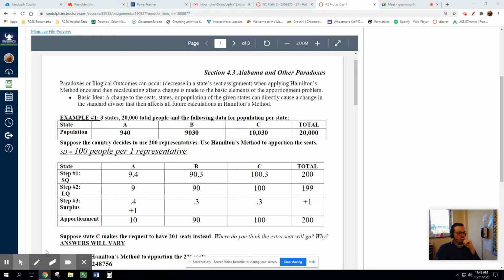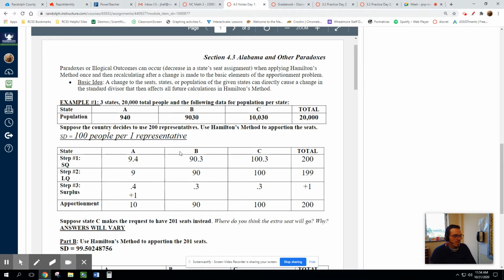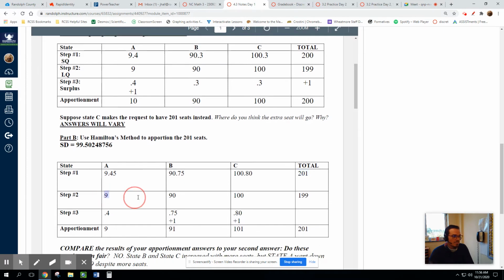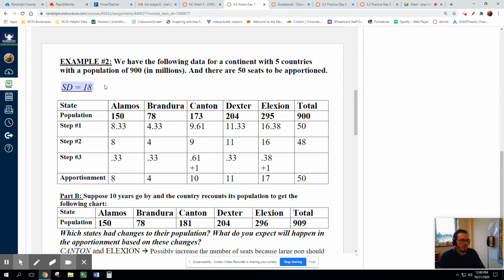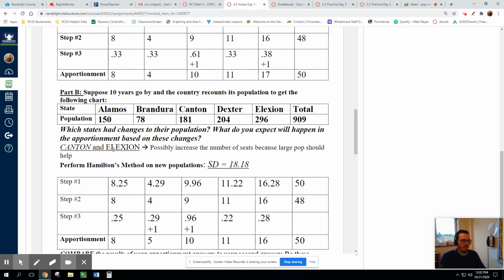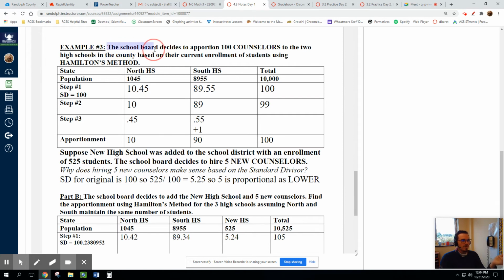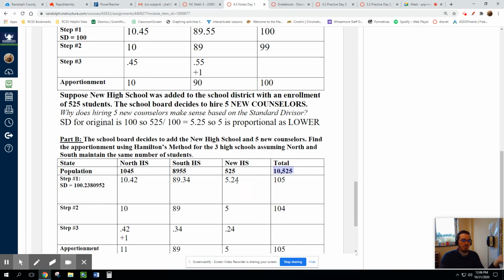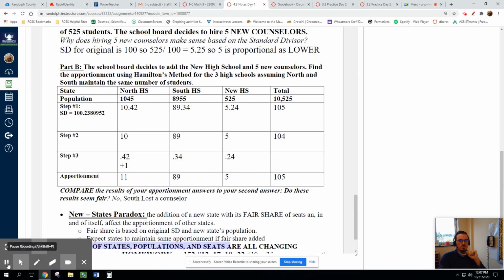4.3 Notes Day 1